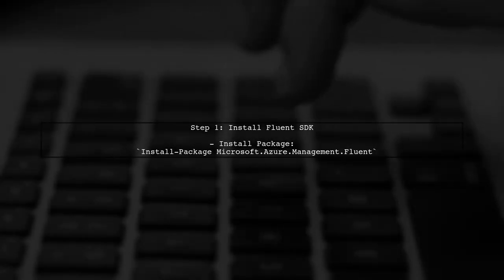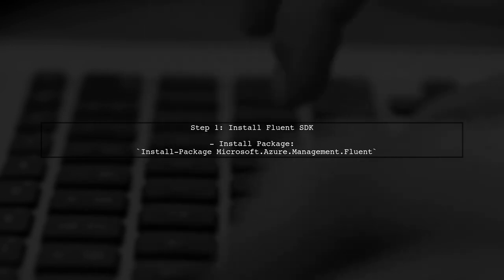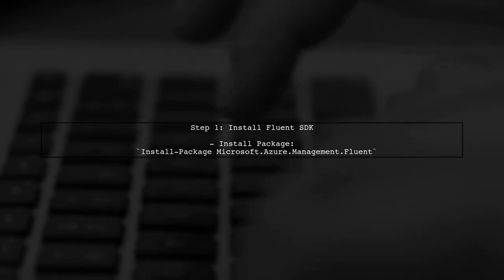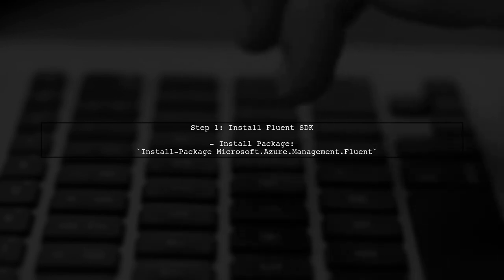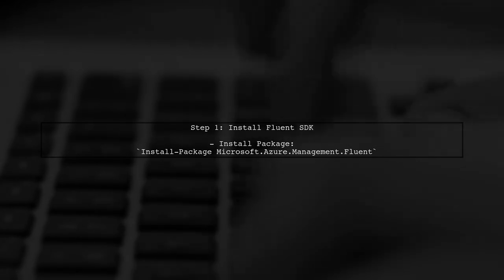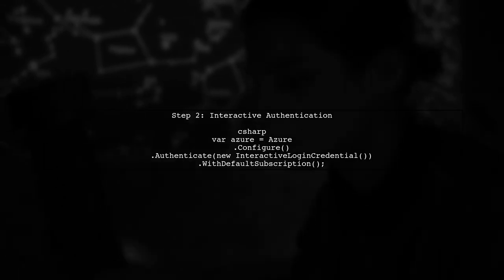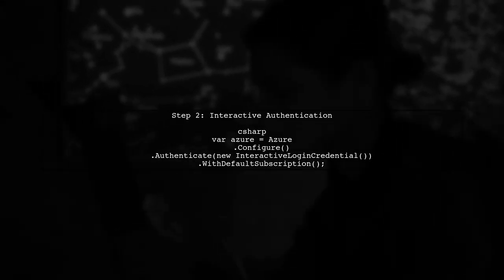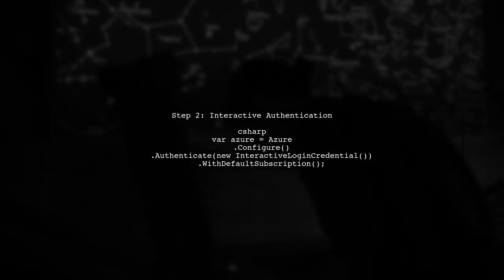Azure Authentication: Interactive User Login with Microsoft.Azure.Management.Fluent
In this video, we dive into the world of Azure authentication, focusing on how to implement interactive user login using the Microsoft.Azure.Management.Fluent library. Whether you're a developer looking to enhance your application's security or a cloud enthusiast eager to understand user authentication in Azure, this tutorial will guide you through the essential steps. Join us as we explore the features and best practices for integrating seamless user login experiences in your Azure applications.

Today's Topic: Azure Authentication: Interactive User Login with Microsoft.Azure.Management.Fluent

Related to